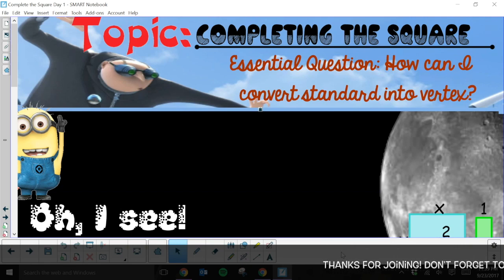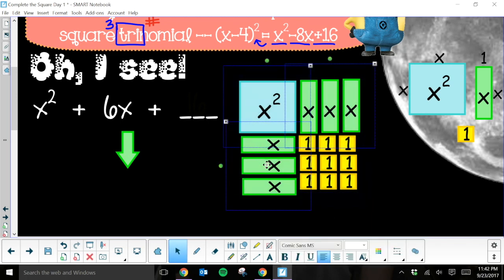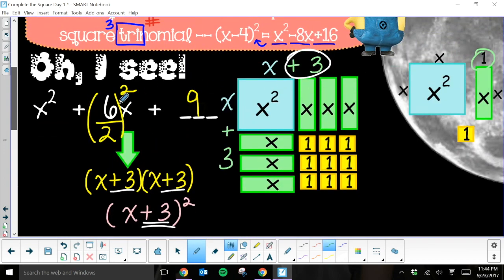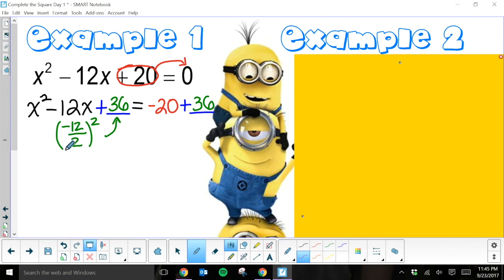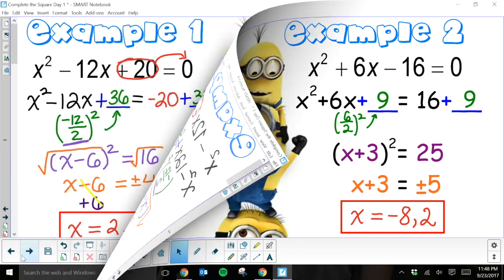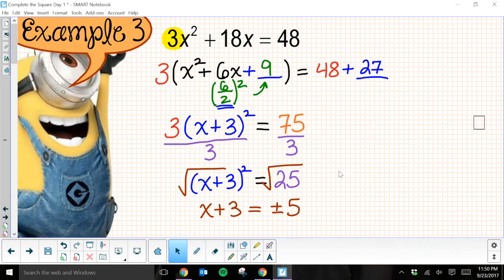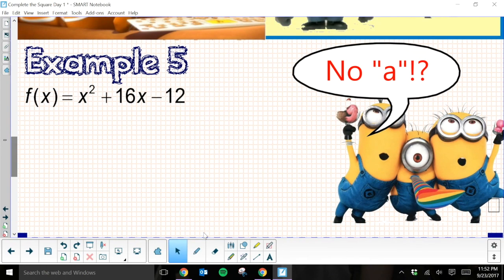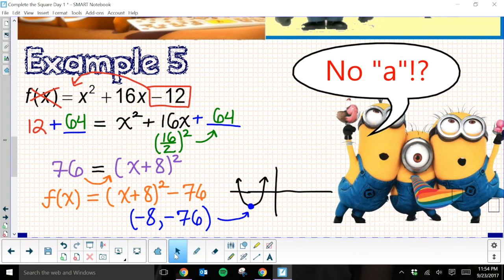Complete the Square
How can I solve and rewrite quadratic equations using complete the square?